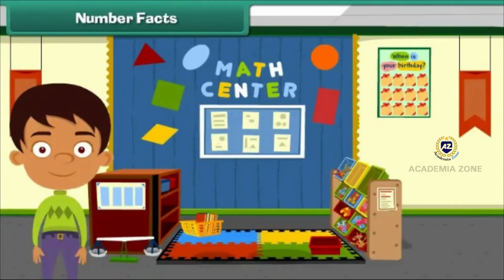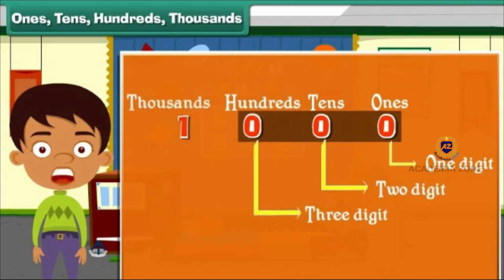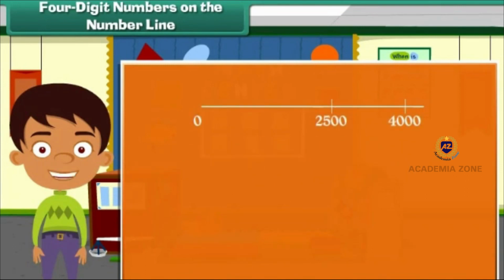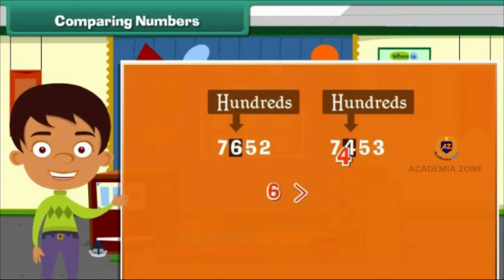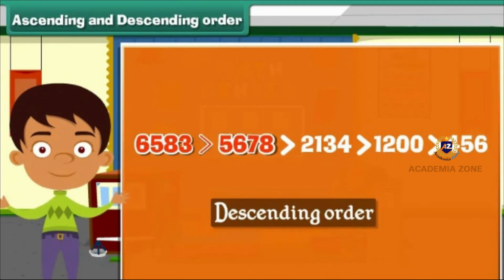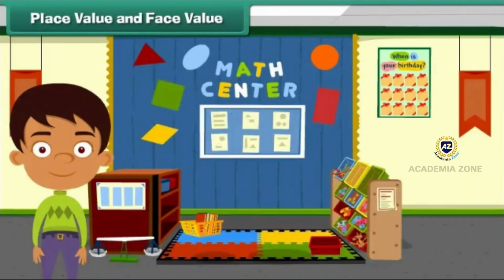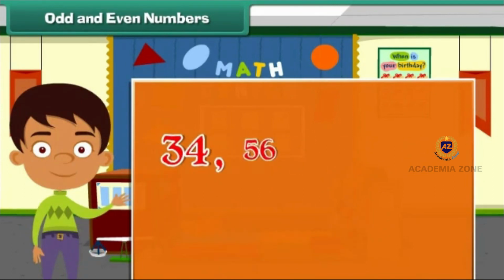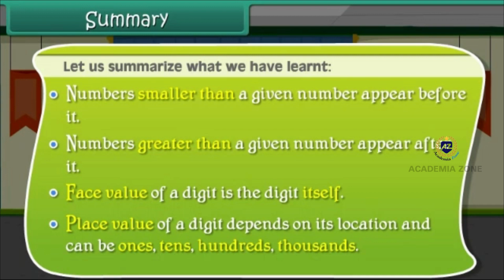Number Facts | Class - 3 | Math | English | CBSE | ICSE | FREE Tutorial Academia Zone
Academia Zone